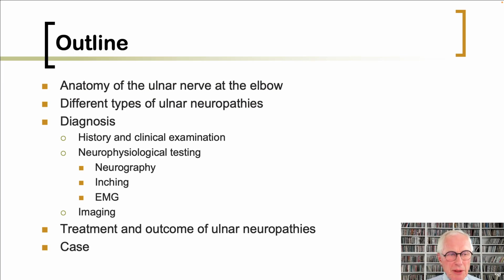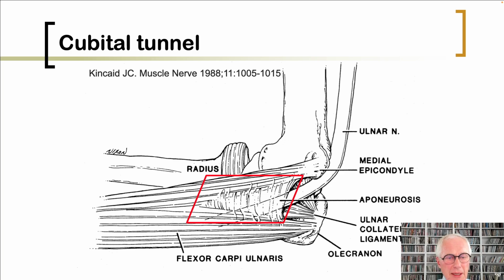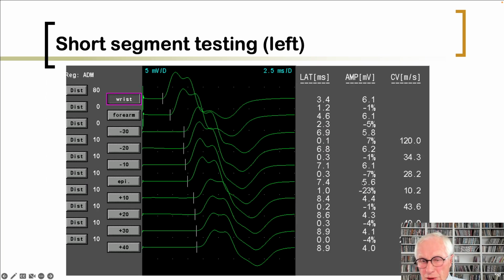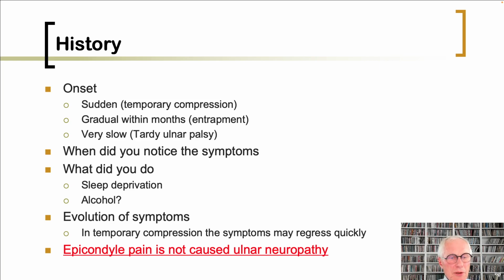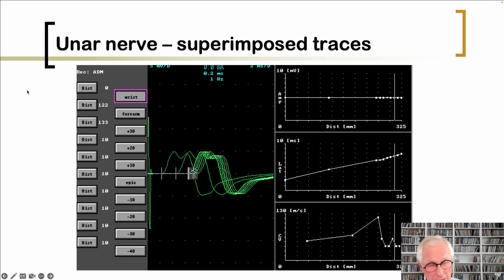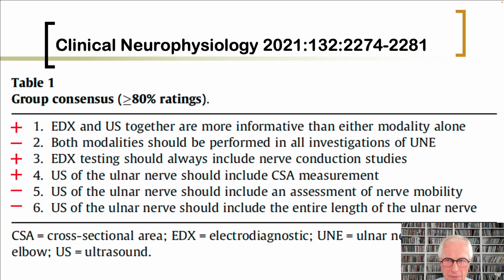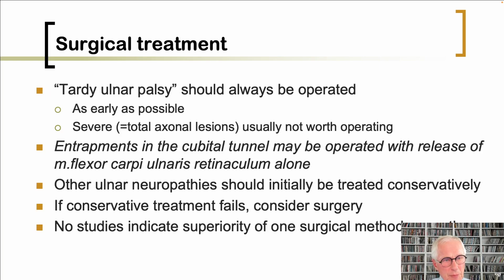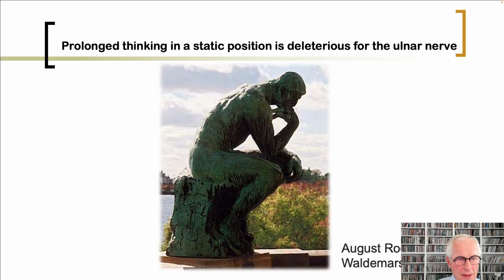Ulnar neuropathies at the elbow2022 09 04 16 15 30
Ulnar neuropathies ate the elbow - causes, diagnosis and treatment with a focus on electrodiagnosiitc studies.